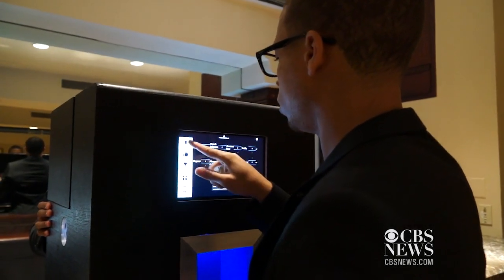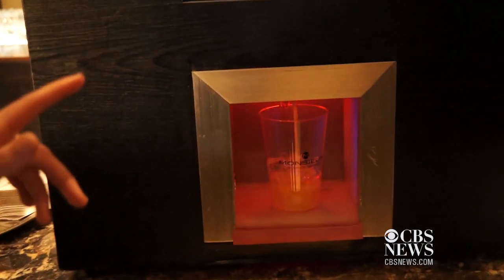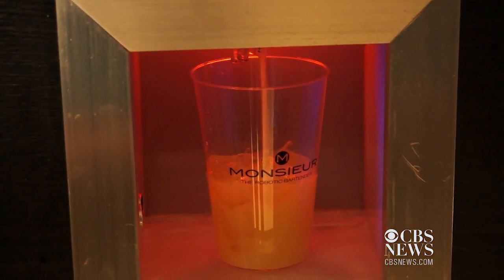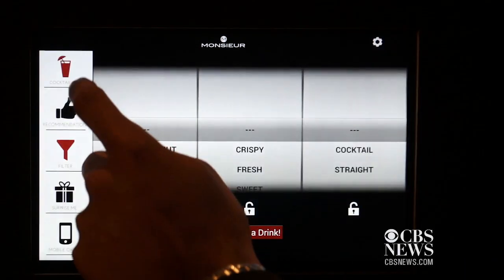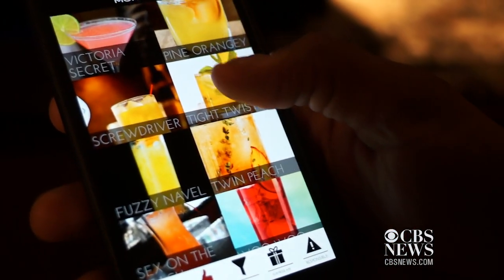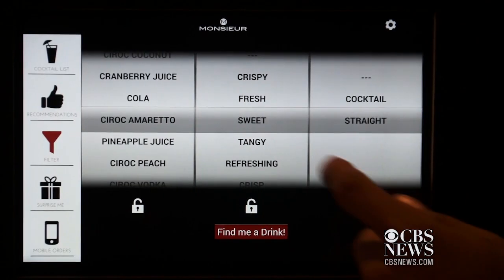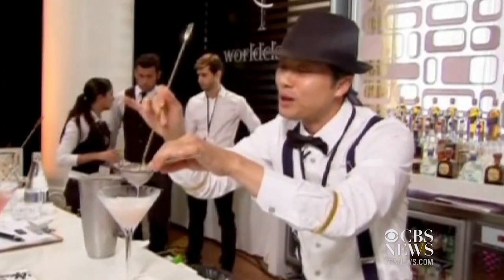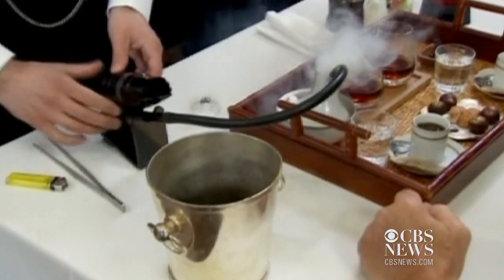Robot bartender uses technology to mix the perfect drink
Meet Monsieur, a new robotic mixologist funded by Kickstarter that can customize thousands of cocktails. You can order up drinks from the comfort of your couch using an app on your smartphone. Monsieur even knows when to tell you that you've had enough. CBS News' Danielle Elliot reports.